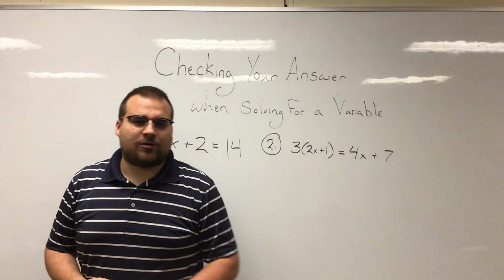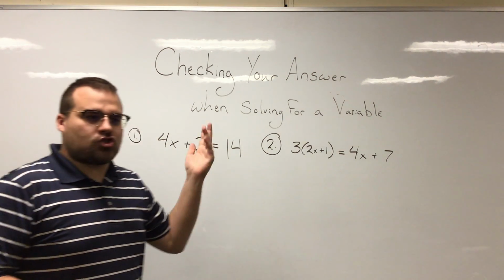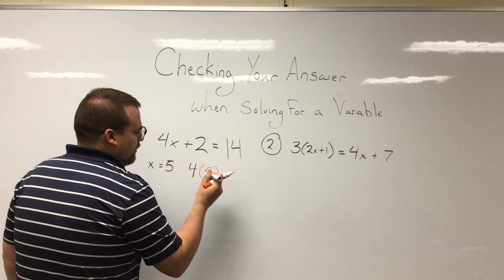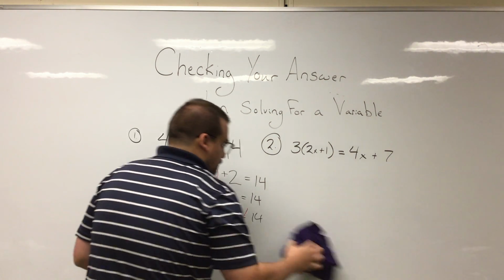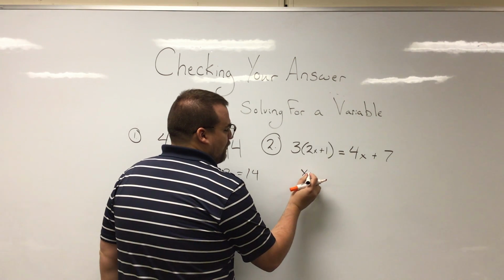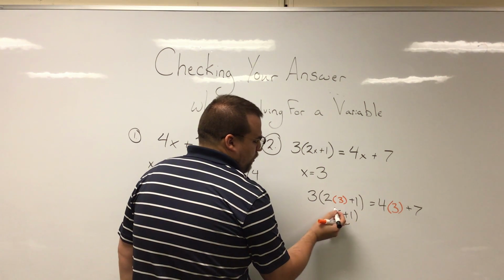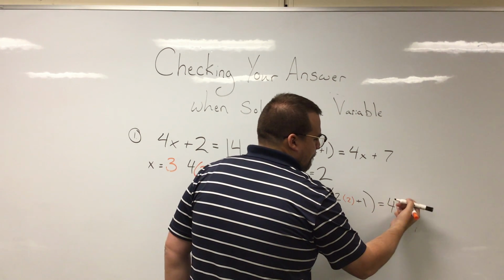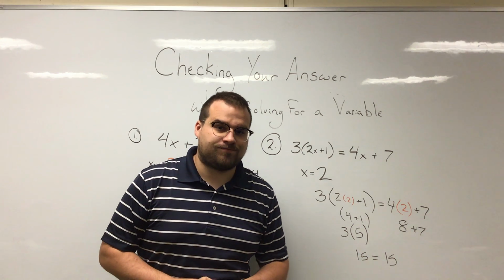A Simple Trick to Make You More Successful at Math - Checking Your Answers!